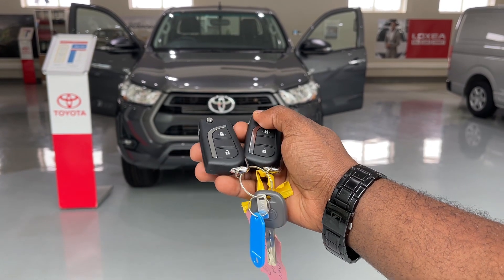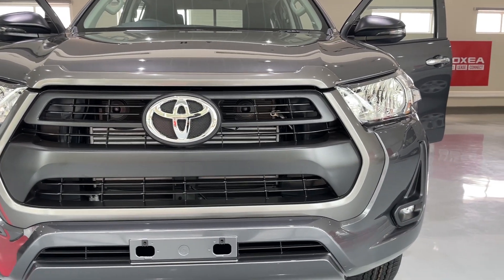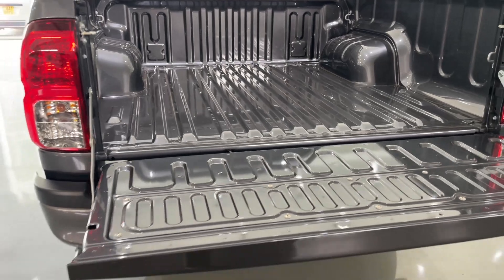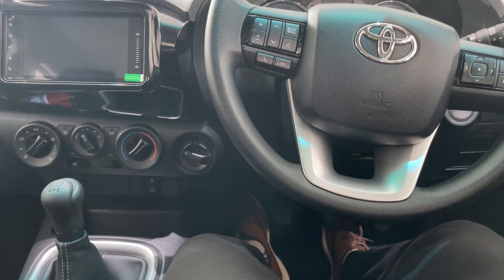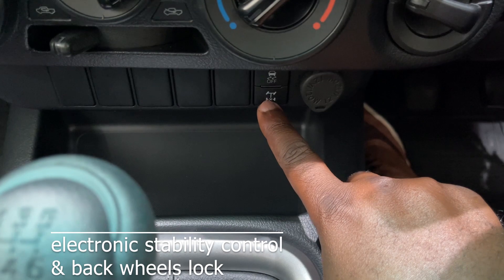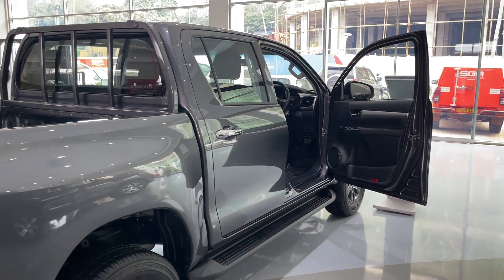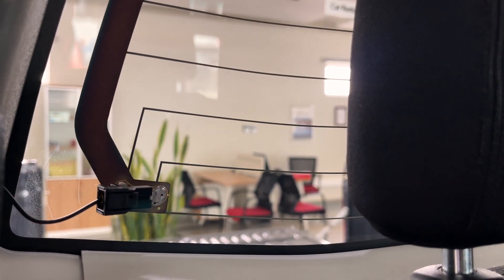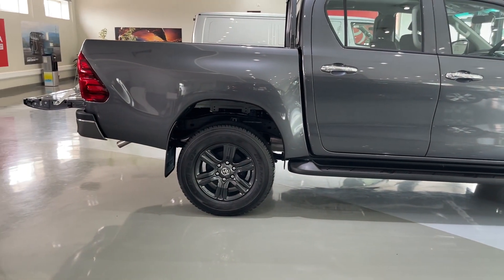TOYOTA HILLUX 2022 REPOSTED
We supply and install EV chargers at your home parking lots and business premises.

Toyota Wish

 • Toyota Wish 1.8L ...
Toyota Harrier

 • 2006 TOYOTA HARRI...
Toyota Fielder

 • TOYOTA FIELDER VV...
Toyota Sienta

 • Toyota Seinta The...
Toyota Corolla Rumion

 • Toyota Corolla Ru...
RwandAir Bombardier CRJ-900

 • RwandAir Bombardi...
The Beloved IST

 • The Beloved IST
Tooro kingdom cultural dance at miss Uganda pageant

 • Tooro kingdom cul...
The beloved Toyota PREMIO 2007

 • The beloved Toyot...
The hidden treasures of Fort Jesus in Mombasa

 • The hidden treasu...
Toyota Corolla Spacio

 • Toyota Corolla Sp...
Toyota VOXY 2008 | Family sized fun

 • Toyota VOXY 2008 ...
Toyota Ractis TRD | Short and Sweet

 • Toyota Ractis TRD...
Mitsubishi Outlander | In-depth review

 • Mitsubishi Outlan...
Toyota Vitz in-depth review. The beloved 1L city boss

 • Toyota Vitz in-de...
Toyota Corolla Rumion | Dual VVTI 1.8L In-depth review

 • Toyota Corolla Ru...
Toyota Seinta The 7 Seater MPV 1.5L / 1.8L

 • Toyota Seinta The...
2004 HYUNDAI Tucson

 • 2004 HYUNDAI Tucson
2008 SUBARU FORESTER. DREAM CAR

 • 2008 SUBARU FORES...
TOYOTA FIELDER VVTI 1.8L / 1800CC 2008 INDEPTH REVIEW

 • TOYOTA FIELDER VV...
2006 TOYOTA HARRIER REVIEW / DANGOTE REVIEWS

 • 2006 TOYOTA HARRI...
Solar powered sprinkler irrigation system

 • Solar powered spr...
TOYOTA MARK X 2 5L 2007

 • TOYOTA MARK X 2 5...
2005 MARK X REVIEW DANGOTE REVIEWS

 • 2005 MARK X REVIE...
Toyota Wish 1.8L VVTI Review

 • Toyota Wish 1.8L ...